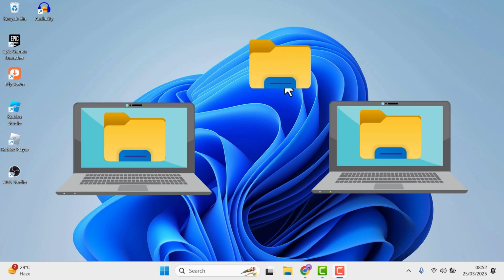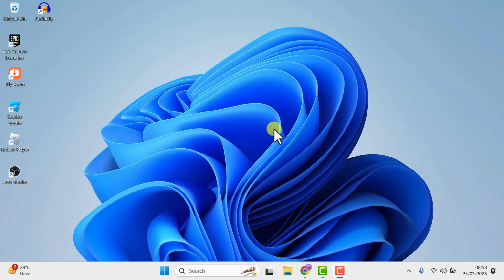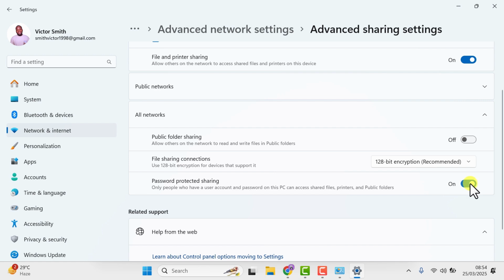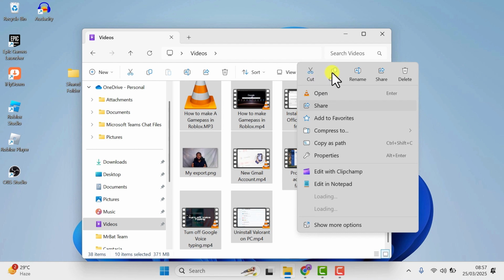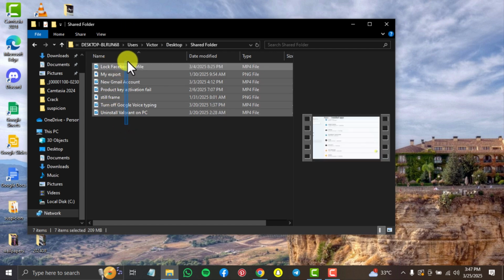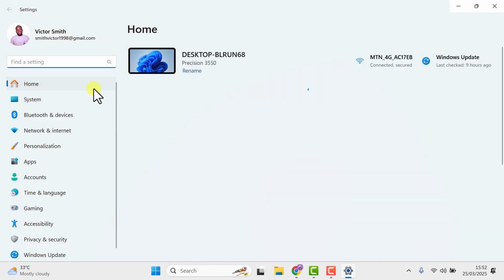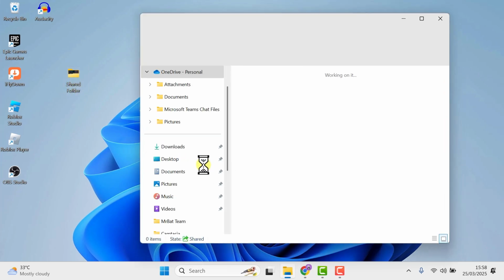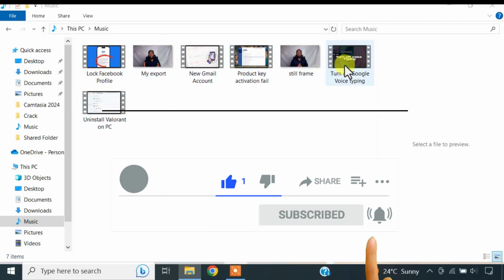How to Transfer Files Between Two Laptops over Wi-Fi (Windows 10/11)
📂 *How to Transfer Files Between Two Laptops Over Wi-Fi (Fast & Easy!)* 🔄💻

Do you need to transfer files between two laptops wirelessly? In this tutorial, I’ll show you how to send files between two Windows laptops over Wi-Fi without using USB drives or external storage. This method is fast, easy, and doesn’t require an internet connection!

✅ How to *transfer files between Windows laptops using Nearby Sharing*
✅ How to *send files between Windows over Wi-Fi**
✅ Best method for *large file transfers without USB*

📖 *Timestamps:*
⏩ 00:00 Introduction
⏩ 00:24 Method 1
⏩ 03:16 Method 2

Now you know how to transfer files between two laptops over Wi-Fi! 😊